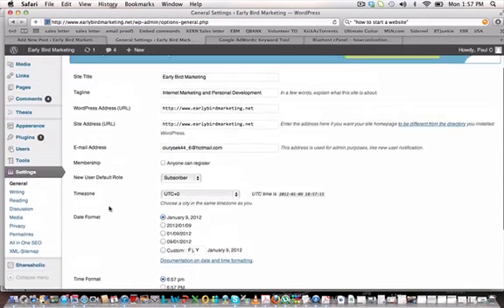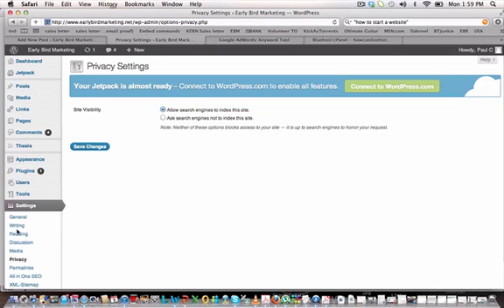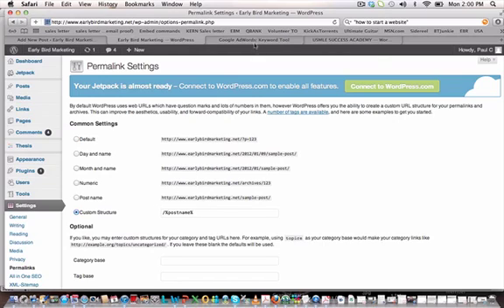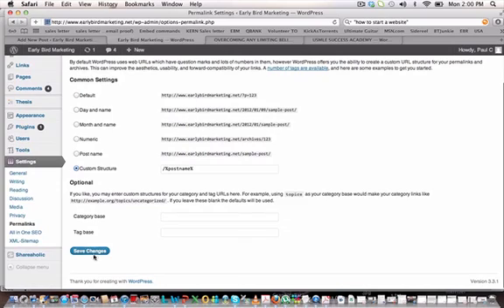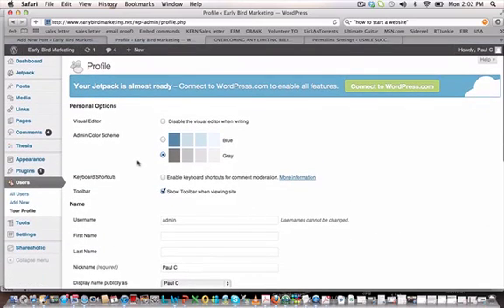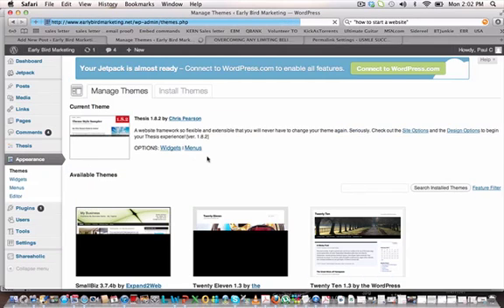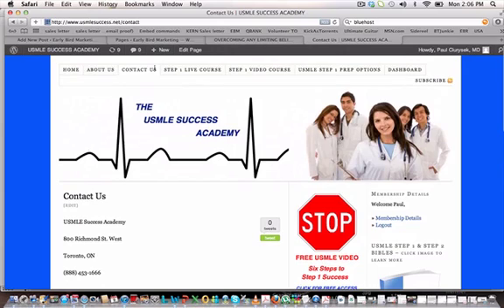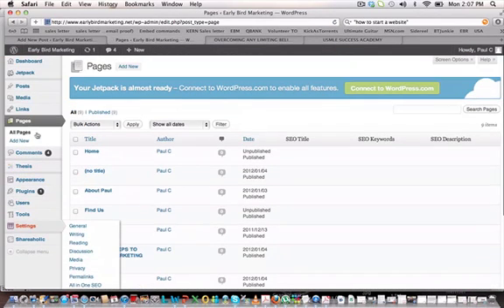How To Get Your Own Website Set Up